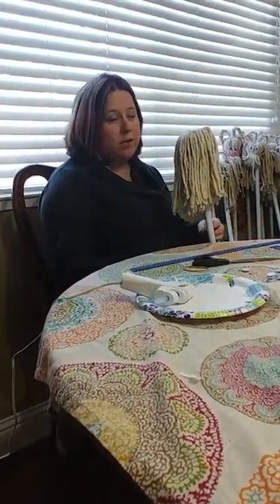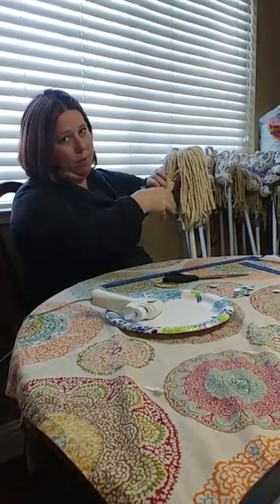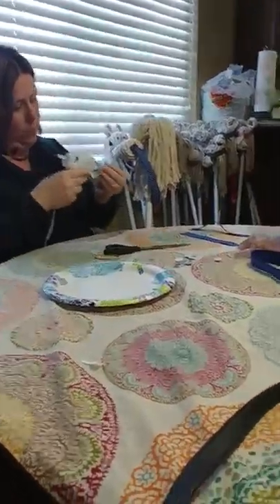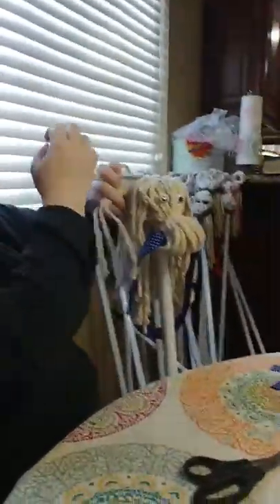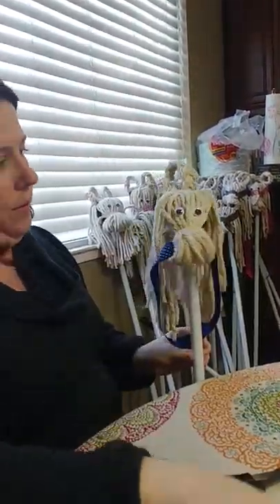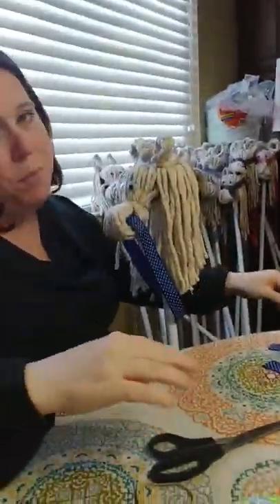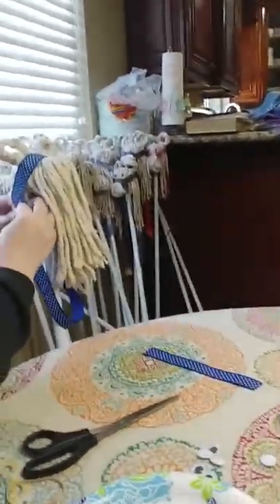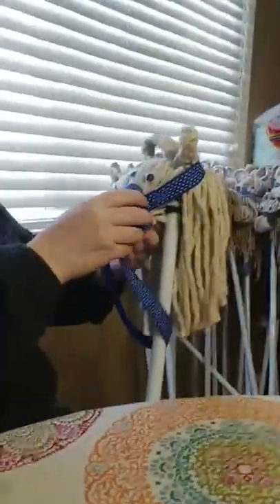Dollar tree mop hobby horse